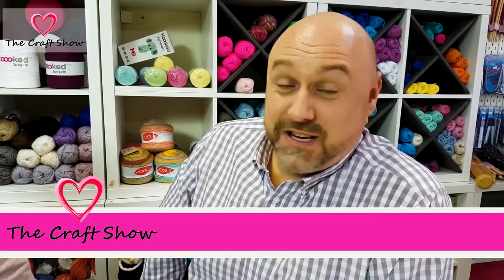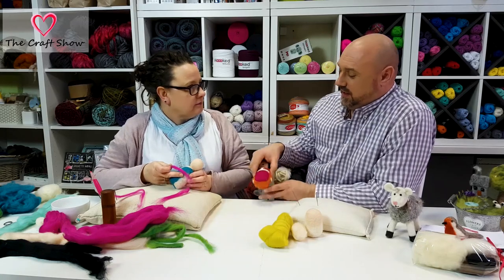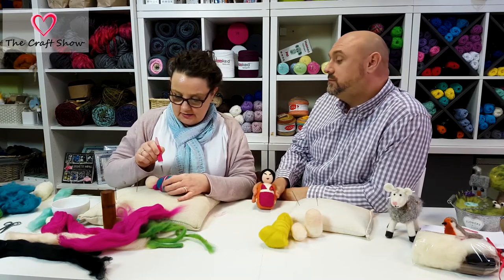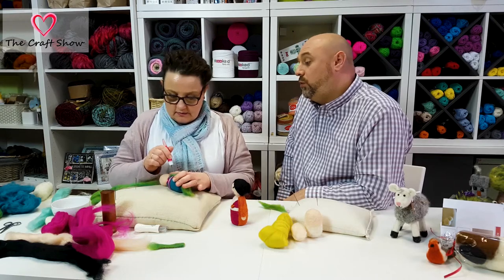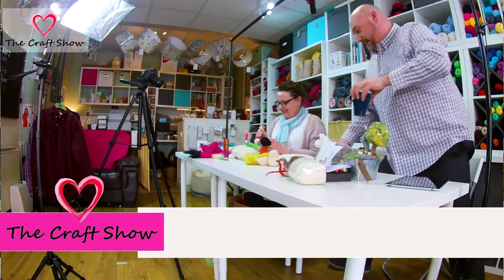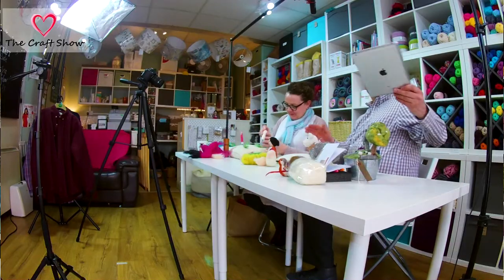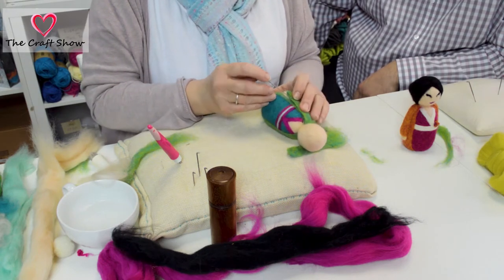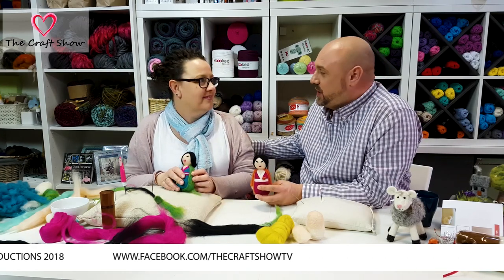The Craft Show with Alison Bunning & Stacy's Lil' Shop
Direct links to all of the show's contributors are in the description below.

Welcome to The Craft Show.

This episode features part 2 of creating a Japanese style needle felted doll plus techniques for making clay mermaids.

QUICKIE GUEST Stacy's Lil' Shop

CONTRIBUTIONS
Genette McKnight from Sew You Love Embroidery
Shirley Young
Deborah Wainwright
Katie Carter

We are not a shopping show so no selling. Of course, we are happy to talk about brands, suppliers and products from a purely independent point of view.

We are keen to cover a wide range of crafts and to showcase demonstrations from guests who are either hobby crafter's or run their own small businesses, but we won't be selling anything.

Of course, we need money to produce the shows, but you'll be pleased to know we have a range of revenue streams which don't involve trying to flog you products on air!

The Craft Show consists of a small production team at the moment and we are starting small with limited resources, so please bare with us.

We hope that with support from the crafting community we can grow to offer more and more shows.